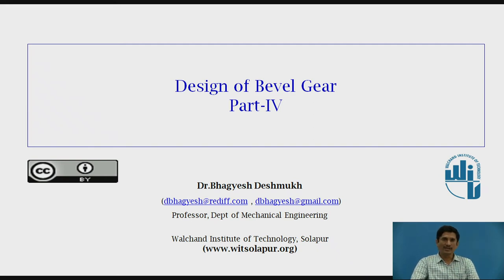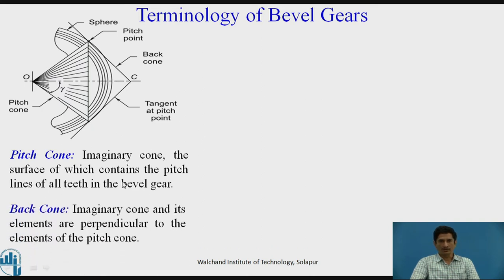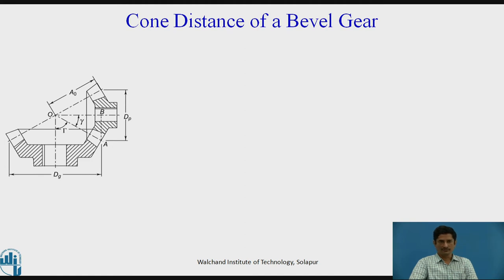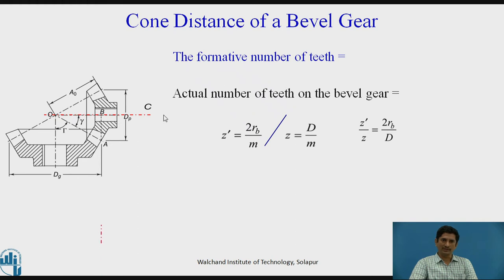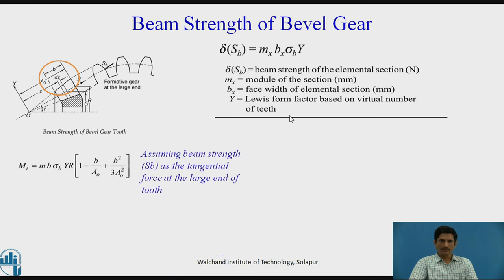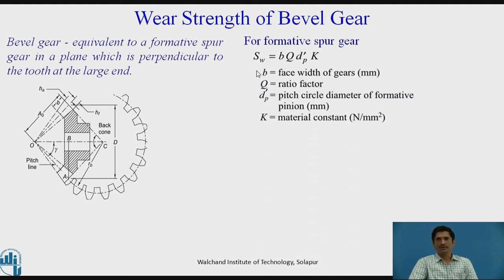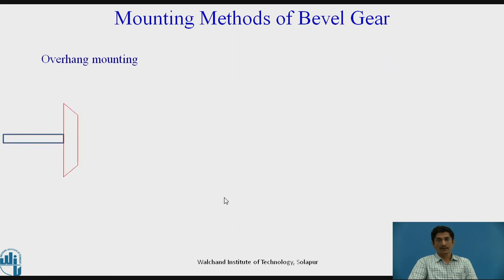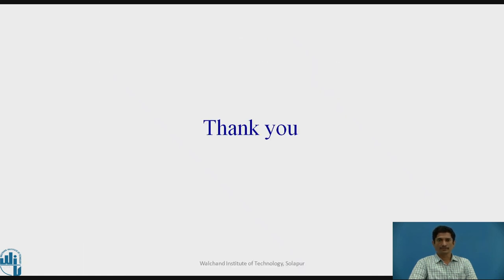Design of bevel gear - 4